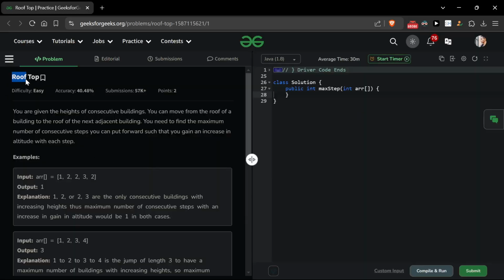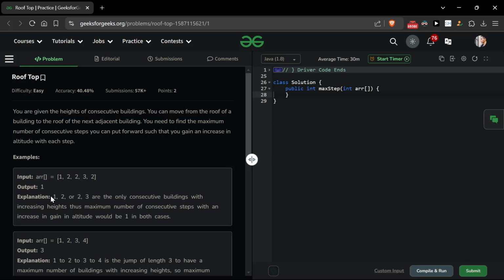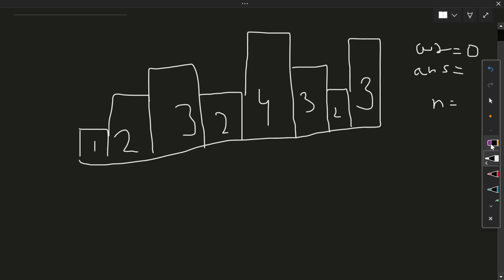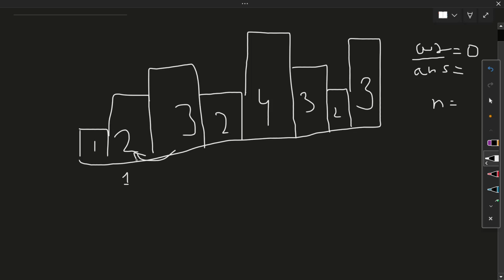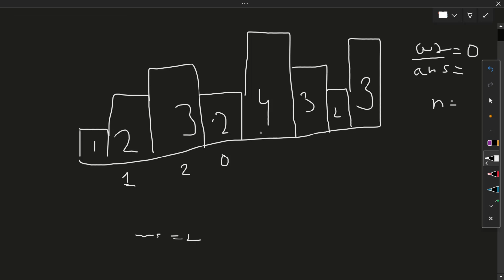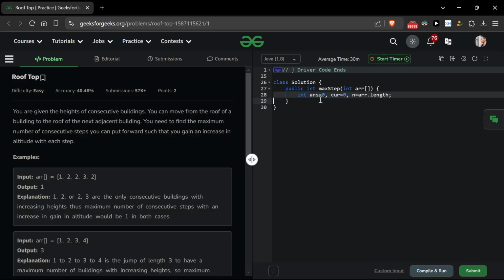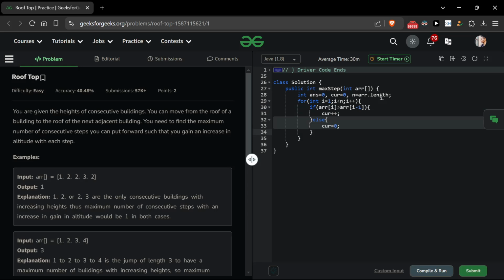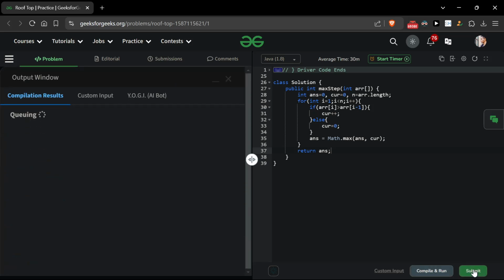POTD- 26/09/2024 | Roof Top | Problem of the Day | GeeksforGeeks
Timestamp:
00:00 - Explanation
00:35 - Approach
02:02 - Code